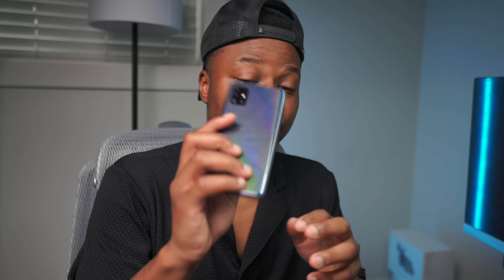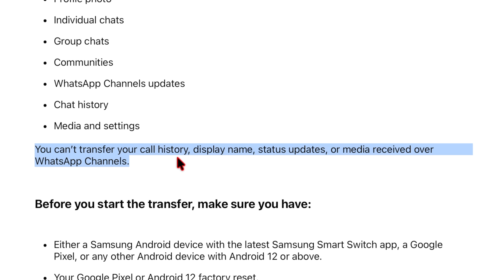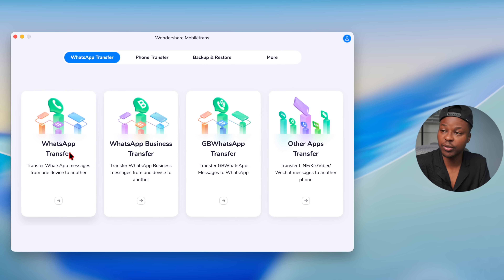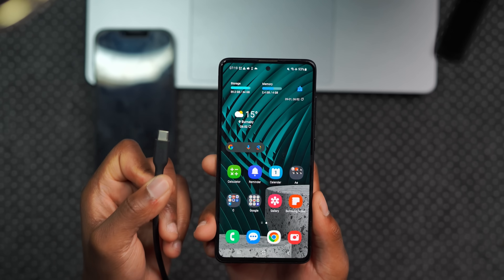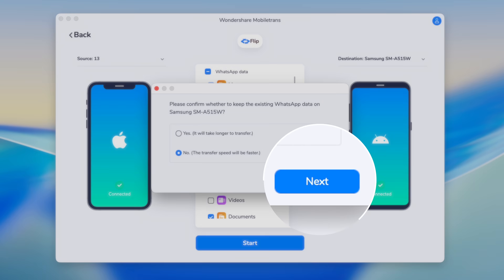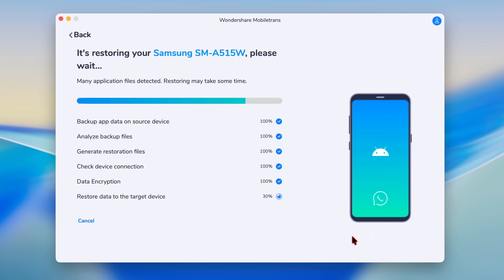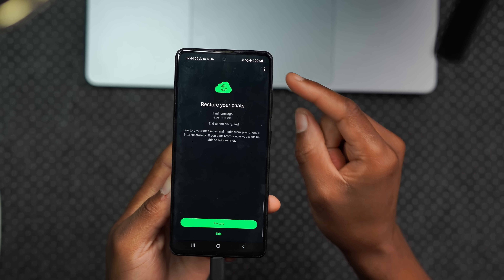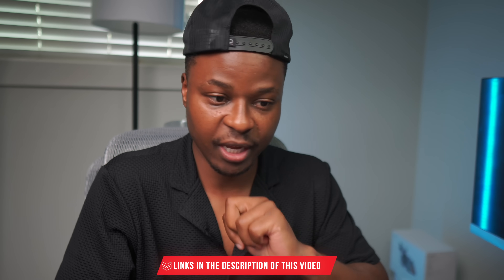How to Transfer WhatsApp from iPhone to Android (No Data Loss)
About MobileTrans: MobileTrans is a product that can be used on both computers and cell phones, solving all the problems associated with cell phone data transfer. It supports transferring up to 10 types of cell phone data between phones and can merge WhatsApp data on old and new devices. There is no need to format the device before transferring, which can effectively protect your data security.